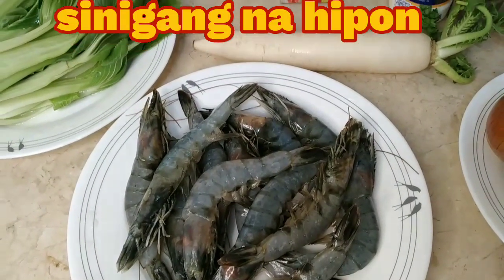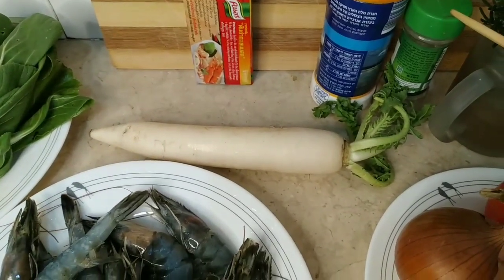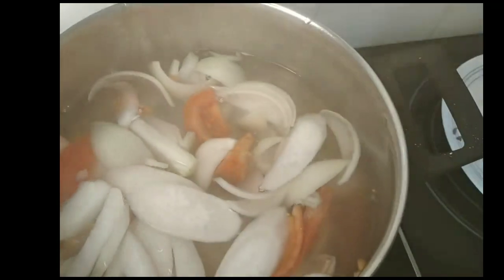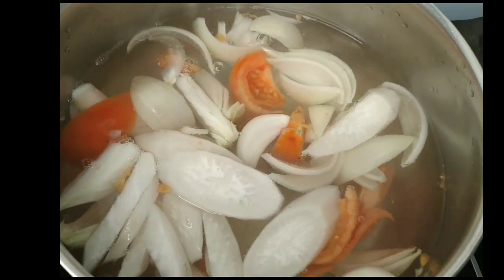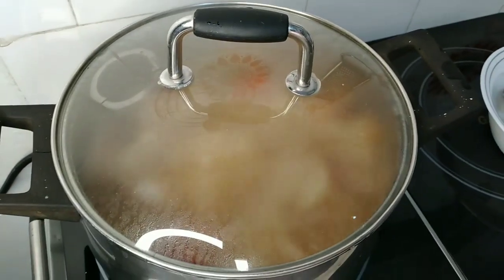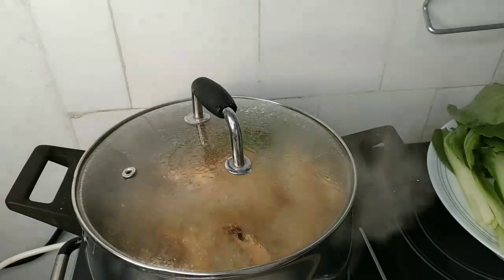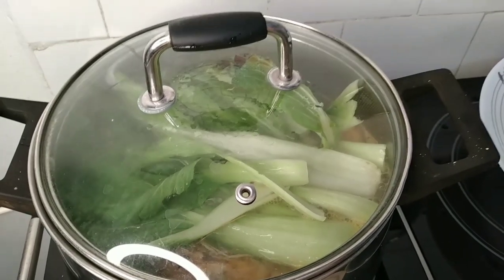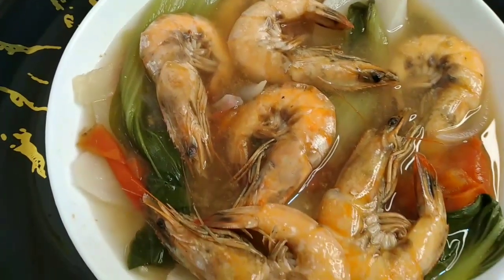Sinigang na Hipon | Sour Soup with Shrimp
Enjoy this Sinigang na Hipon, a Filipino sour soup with shrimp and vegetables using tamarind as the souring agent.

Sinigang is cooked using unripe tamarind. But nowadays, it is made easier with the availability of the tamarind mix.

Sinigang na Hipon is just one of the many variations of Sinigang. It is called a different name depending on the souring agent and the meat that you are using.

Ingredients:

Fresh Shrimp
Tamarind mix or Sinigang cubes
Bok Choy
Radish
Onion
Green hot pepper ( optional )
Tomato
Black pepper
Salt